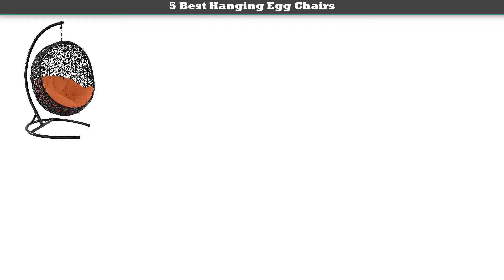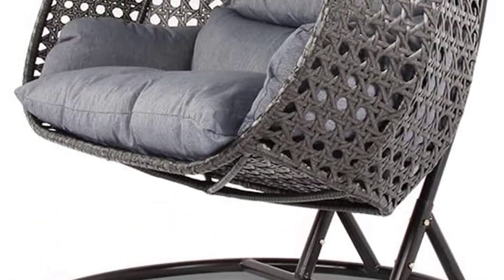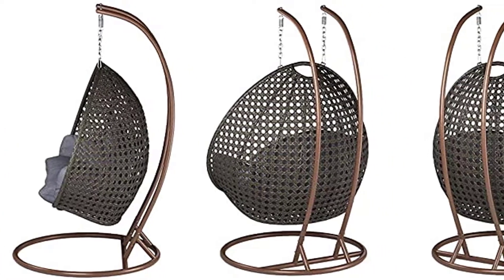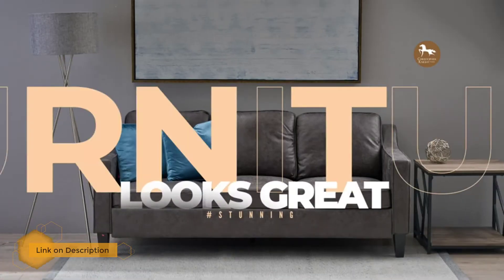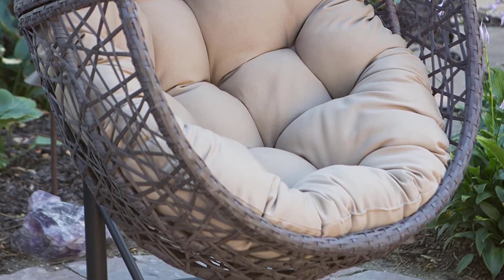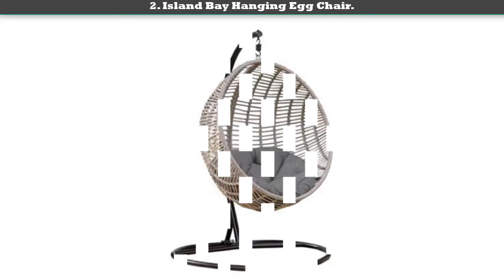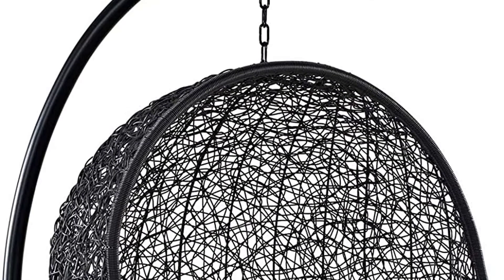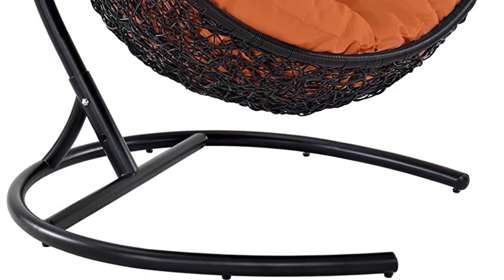Best Hanging Egg Chairs 2020 - Top 5 Hanging Egg Chairs in 2020 Review.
Best Hanging Egg Chairs Review. In this video, we share top 5 Best Hanging Egg Chair on the market.

1. Modway EEI-739-ORA-SET Egg Swing Chair Set with Stand ✅ ✓
2. Island Bay Hanging Egg Chair ✅ ✓
3. Island Bay Resin Wicker Espresso Hanging Egg Chair ✅ ✓
4. Christopher Knight Home – Tear Drop Swinging Chair for Outdoor Purposes ✅ ✓
5. Island Gale Luxury 2 Person Wicker Swing Chair – Large Patio Hanging Chair ✅ ✓

Are you looking for the Best Hanging Egg Chairs? We analyzed consumer reviews to find top Hanging Egg Chair. In this video, we review Top 5 Best Hanging Egg Chair on the market.